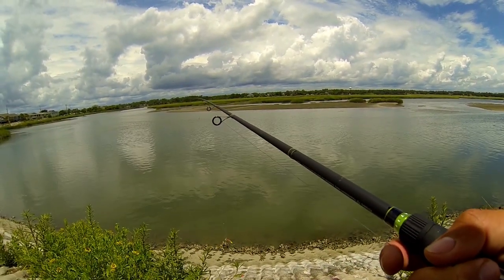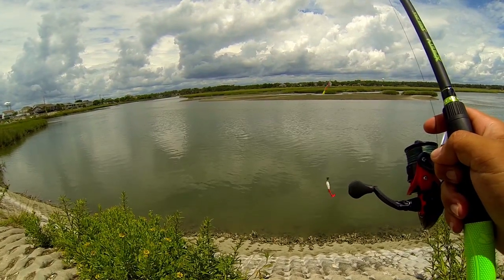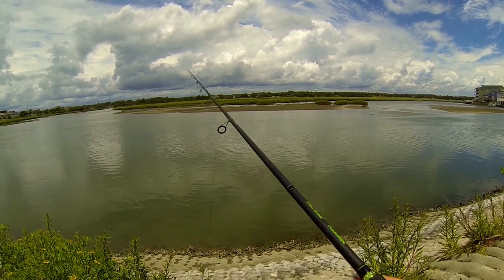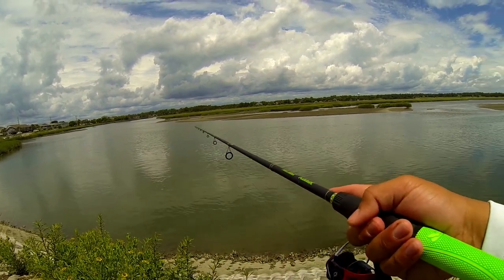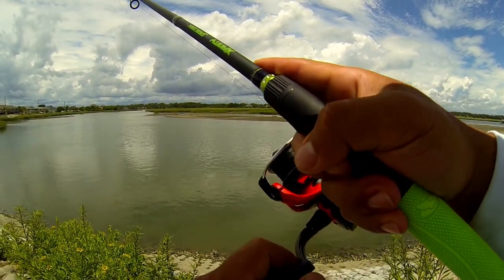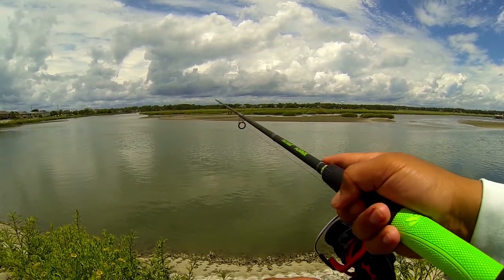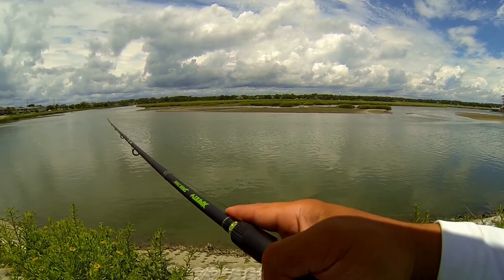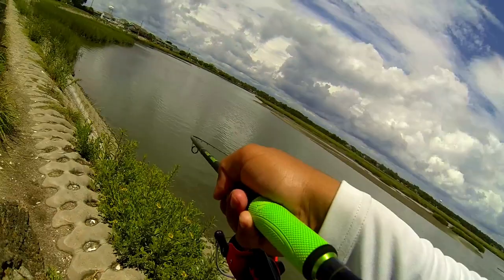How To Catch Flounder on Tandem Rig: Dragging Bottom for Flounder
This is a close look at a flounder fishing technique known as "dragging the bottom." I demonstrate here with a tandem rig but will show variations in the future. Hope y'all enjoy it and Happy New Year!

      Located at the Hudson's Flea Market in Surfside Beach, SC!